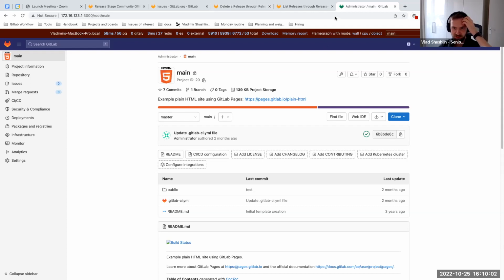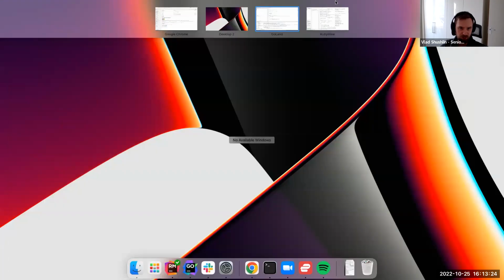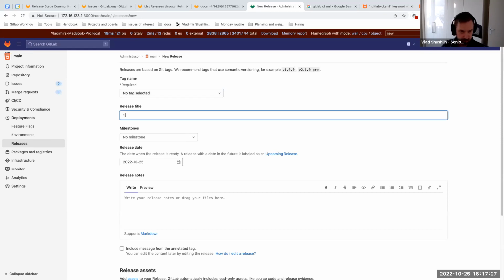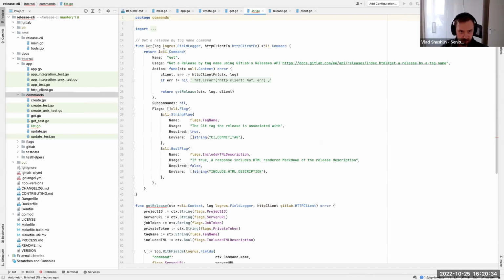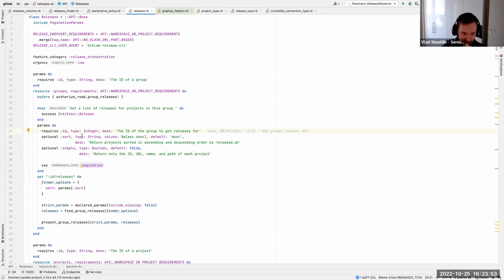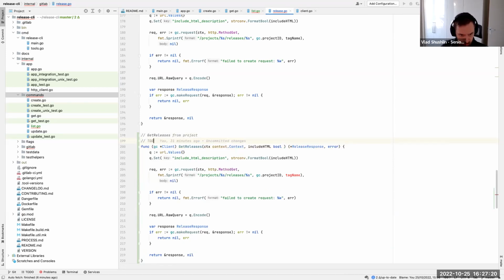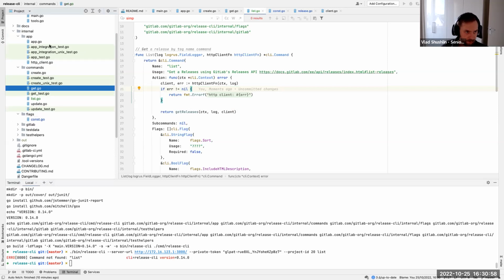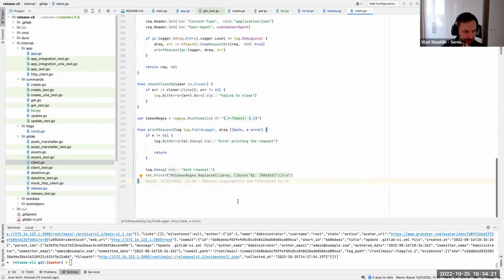Release Stage Community Office Hours [REC] – October 2022